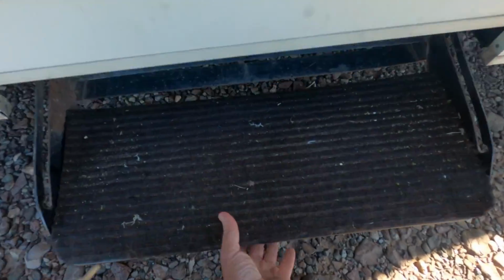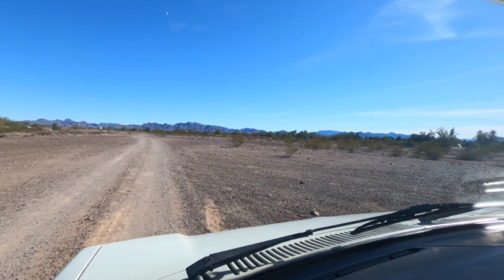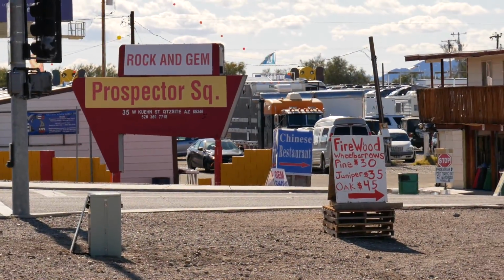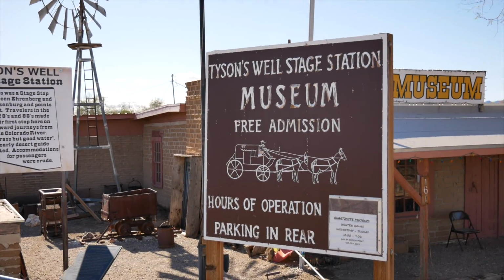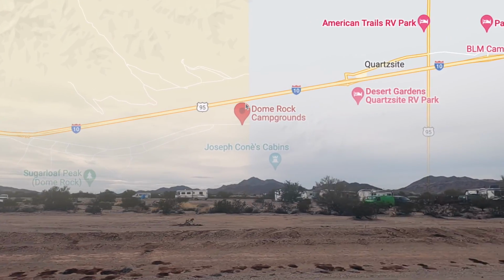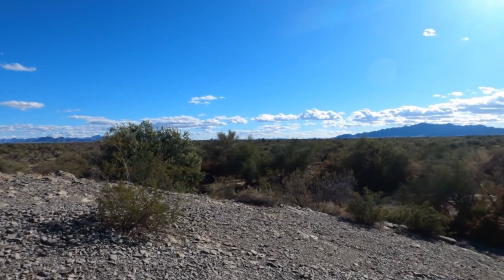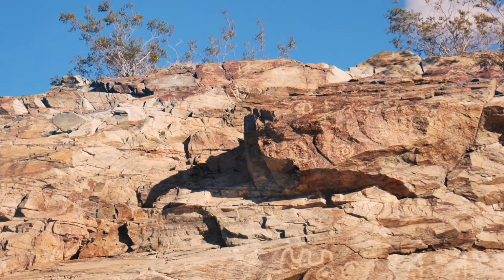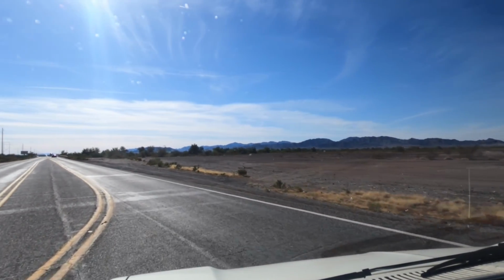Explore Quirky Quartzsite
I left the Quartzsite area, but did some exploring around the area before departing and I wanted  to show you more of this little quirky town in case you haven't been there. I'll also show you some of the surrounding camping areas. Plus I found a cool petroglyph site demonstrating the ancient history of the region. AND, I also had help in installing another 180 watt solar panel on my RV.